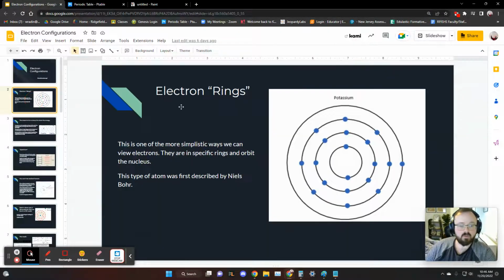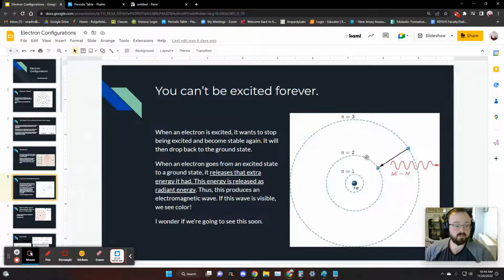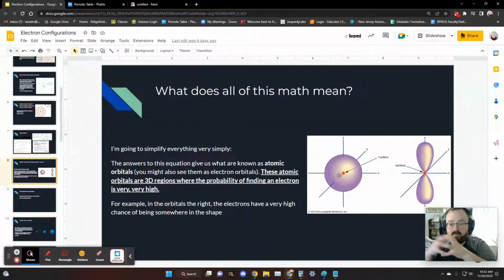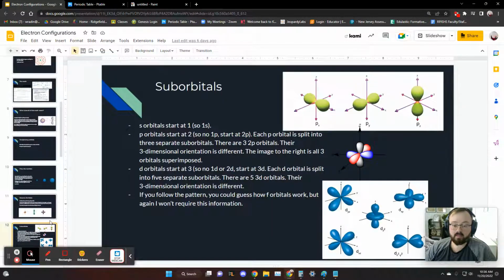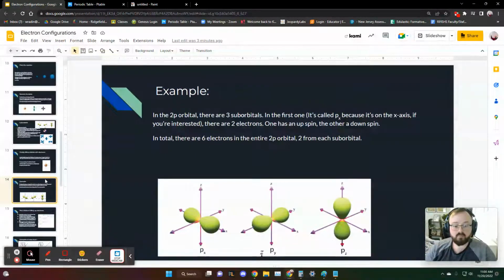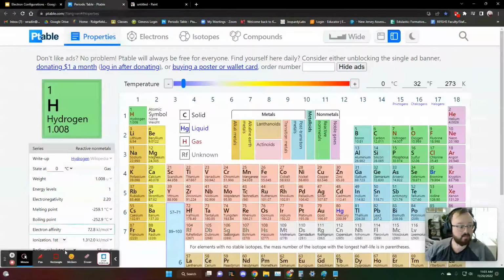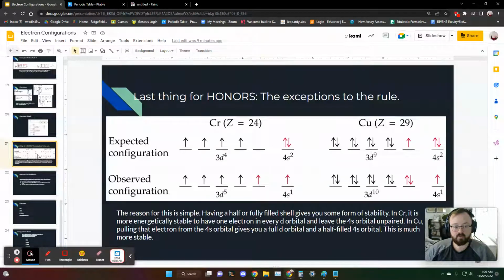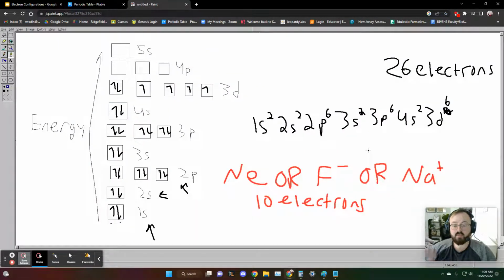Electron Configurations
Join me as I discuss ground states, excited states, and electron configurations